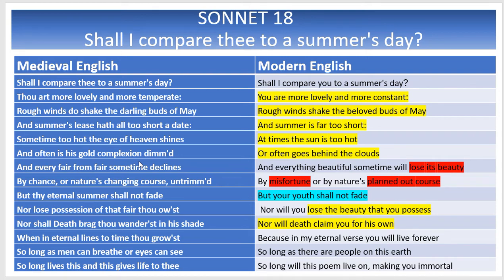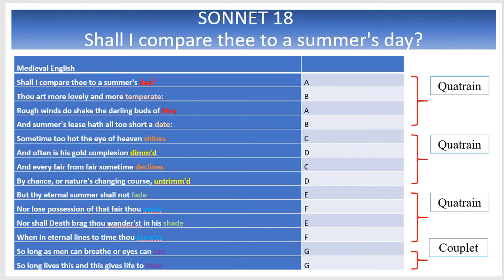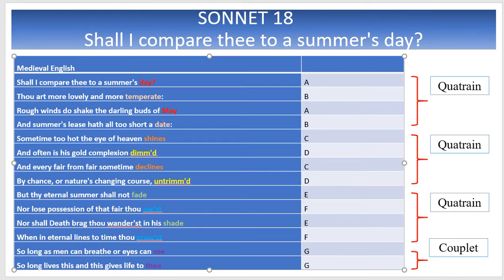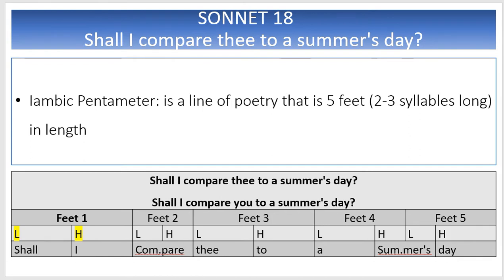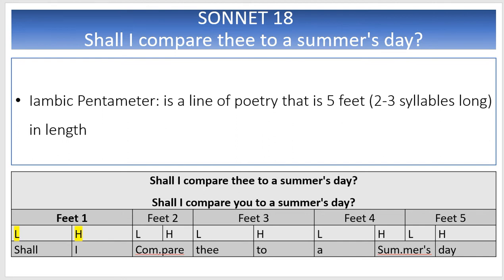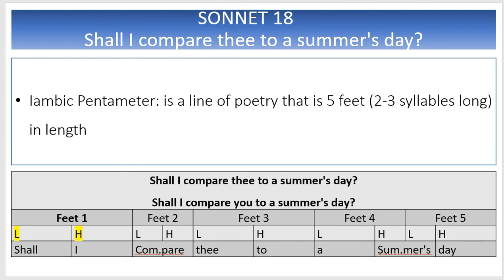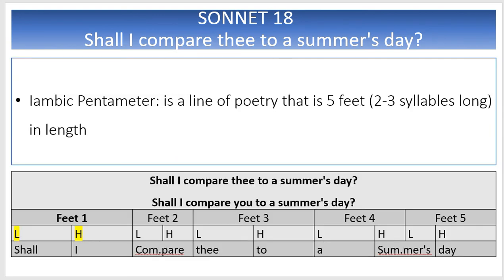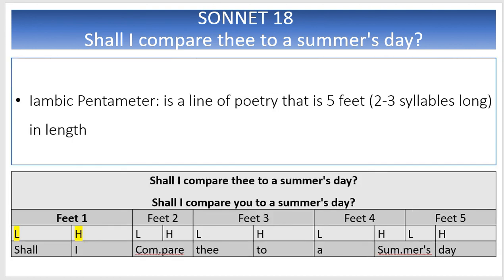Sonnet 18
أ.محمد شملخ
كلية العلوم الإنسانية